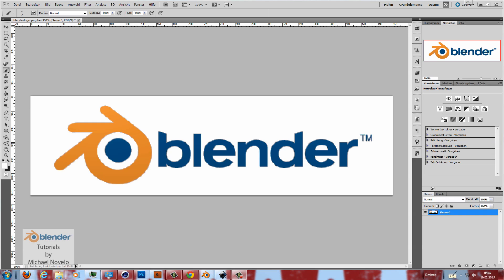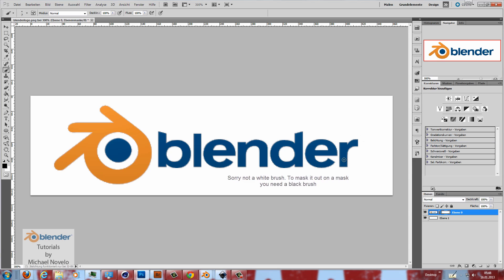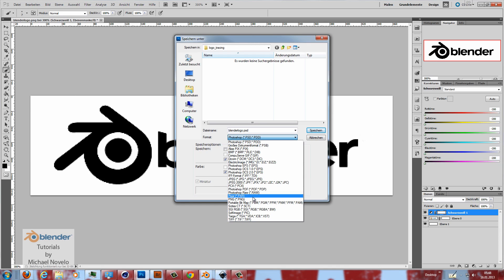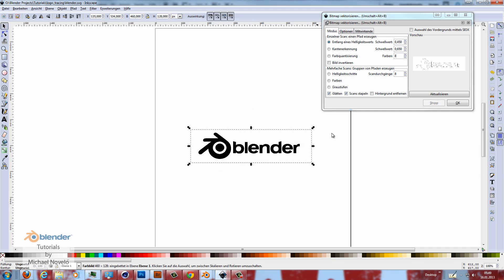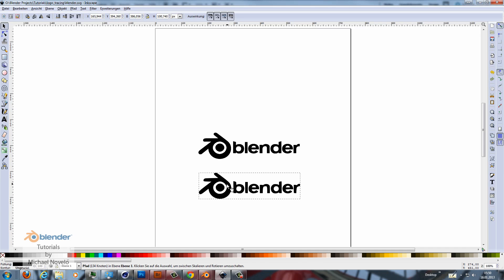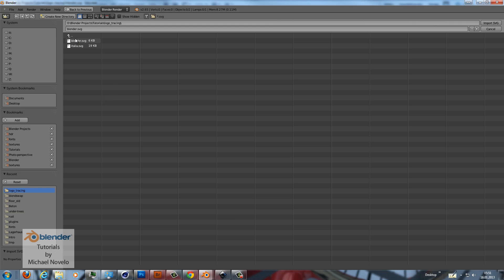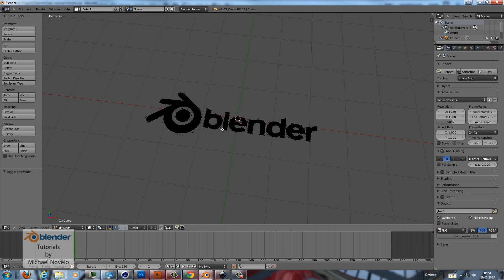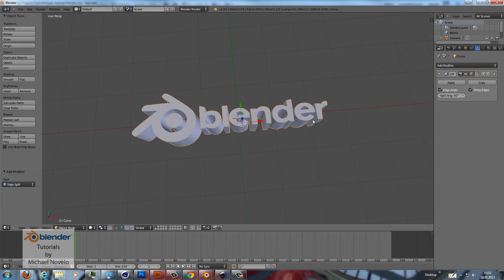Blender Tutorial: Tracing a logo with Photoshop, Inkscape and Blender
Blender Tutorial how to trace a logo with Photoshop, Inkscape and Blender